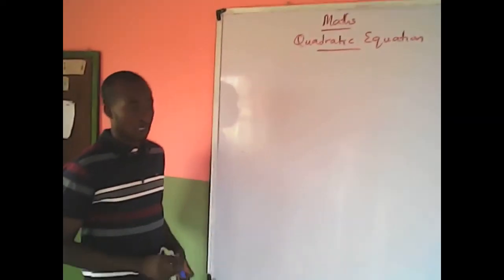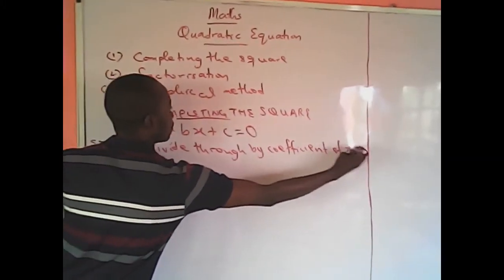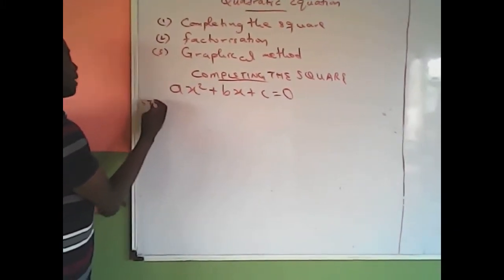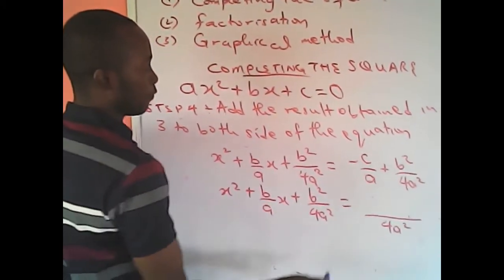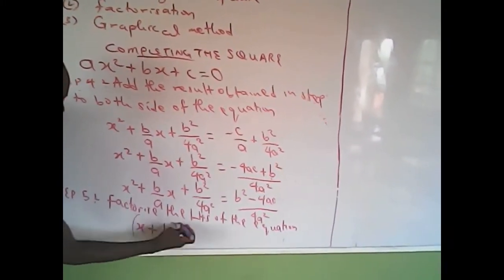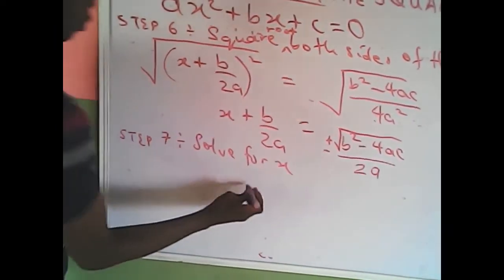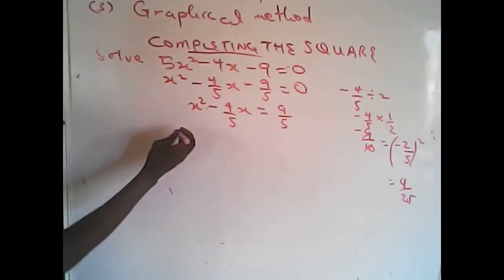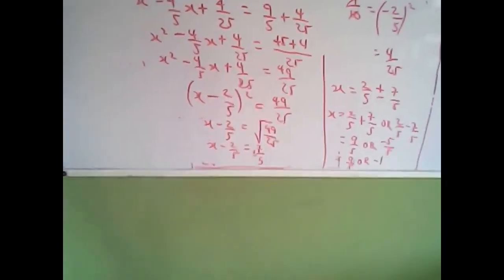Quadratic Equation (Completing the Square Method) Derivation of Almighty Formula delivered in Yoruba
This video simplifies the most difficult method of solving quadratic equation (completing the square method). A step by step approach is used with all illustrations and explanations in Yoruba language